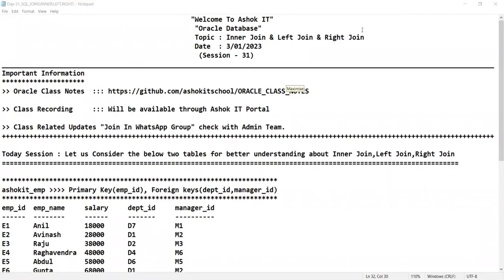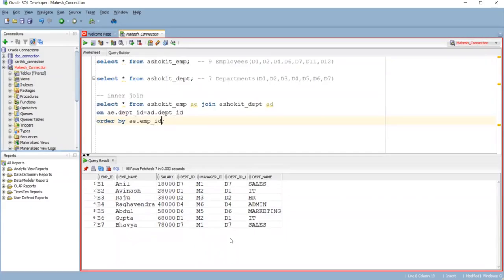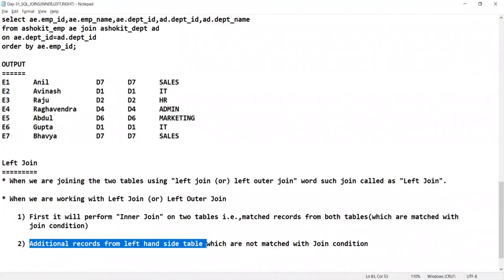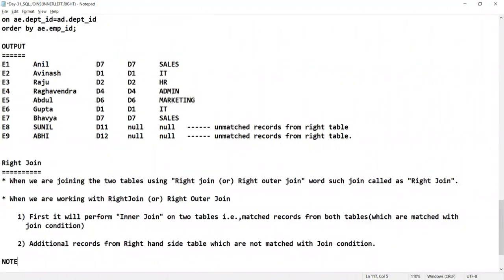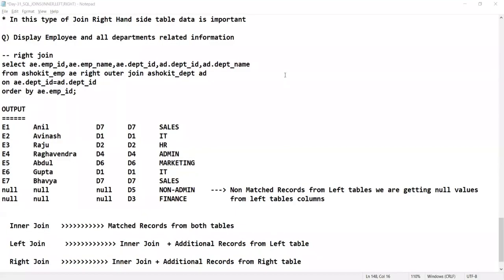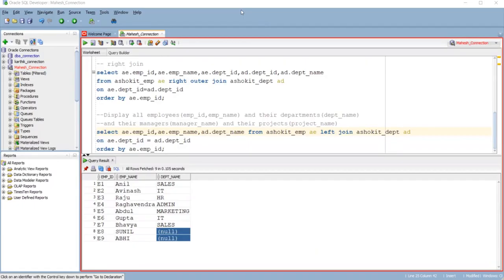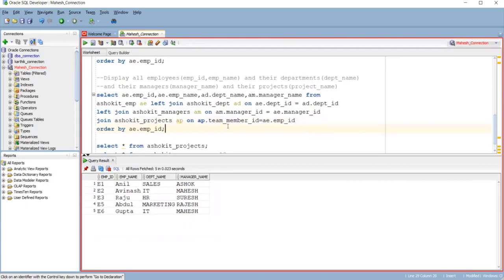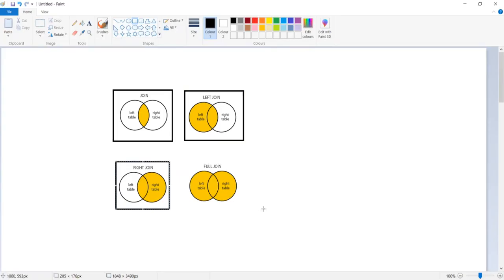Oracle Database Session 31